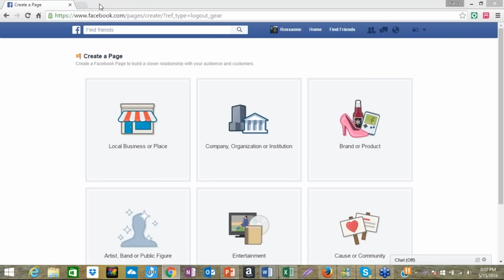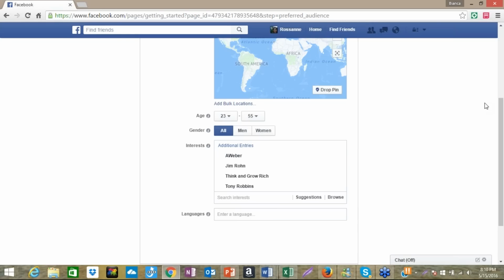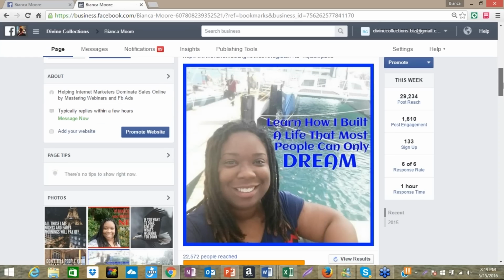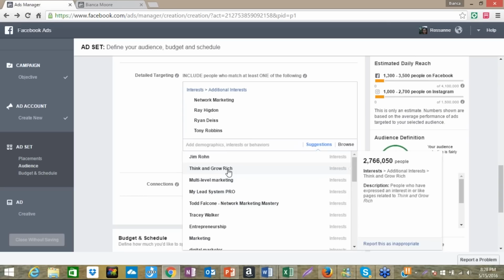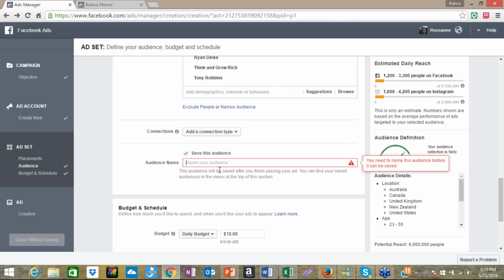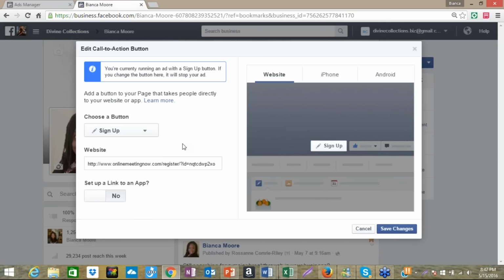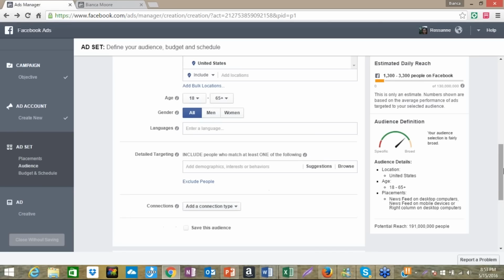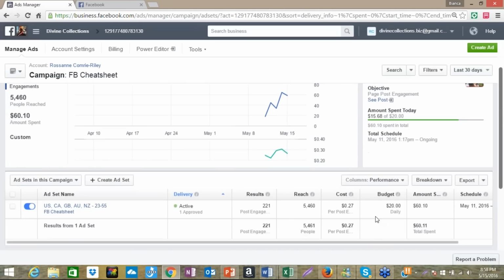Facebook Ads Mastery Workshop